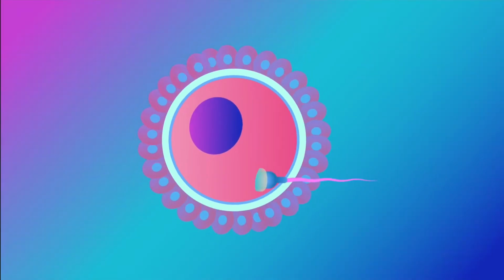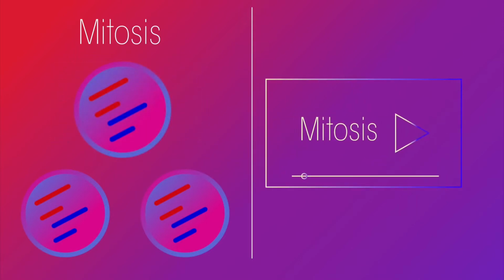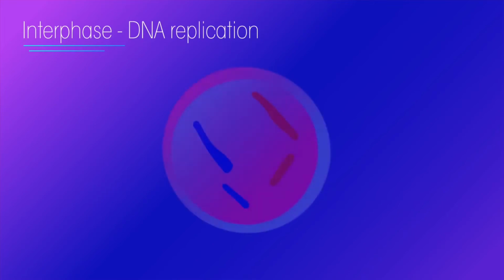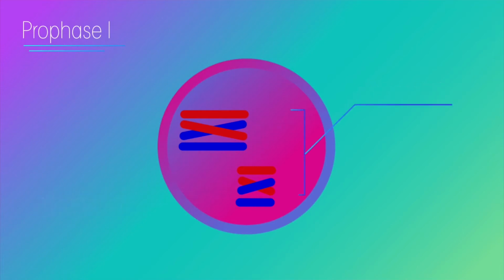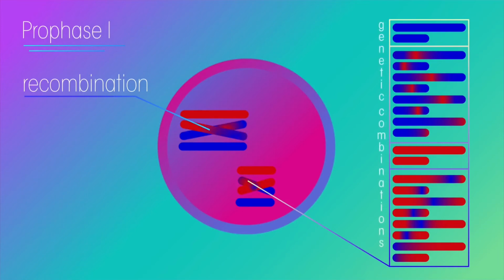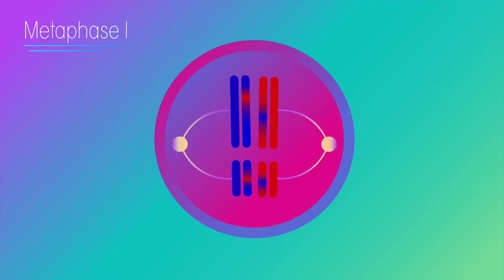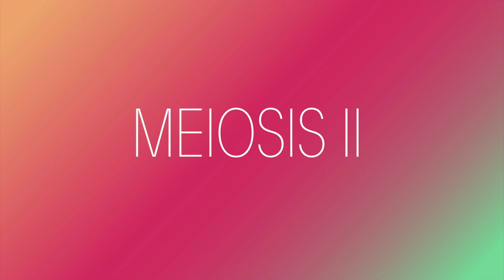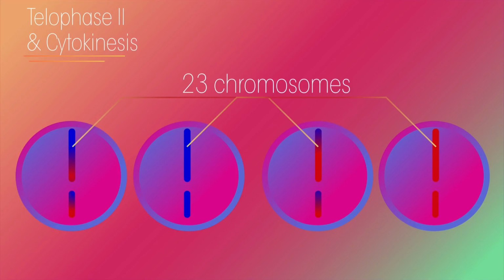Meiosis. MDCAT lecture about cell cycle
This video describes the mechanism of meiosis.

Dear members!
Here we upload the lectures about heart(cardiac) physiology for MDCAT students. These lectures are very helpful for concept building and also helpful for attempting MDCAT mcqs
Check these links in order to seek knowledge about heart and score better in MDCAT